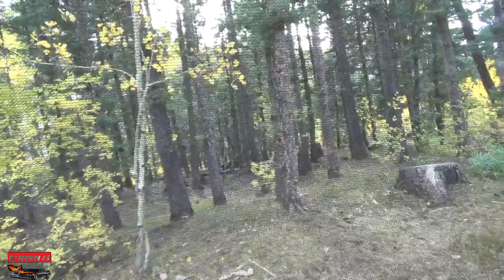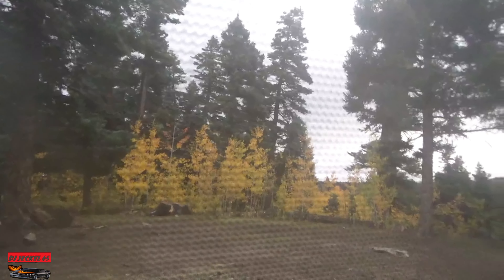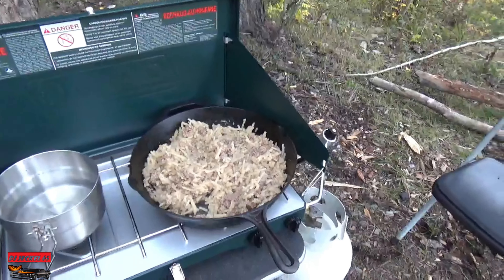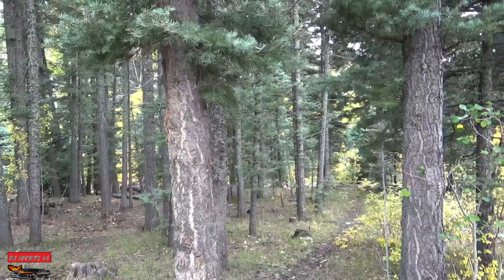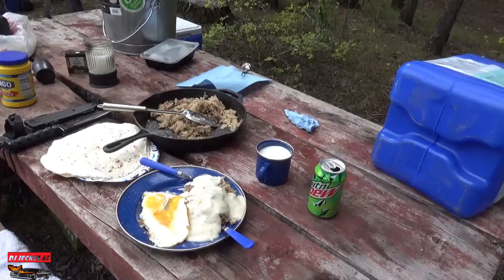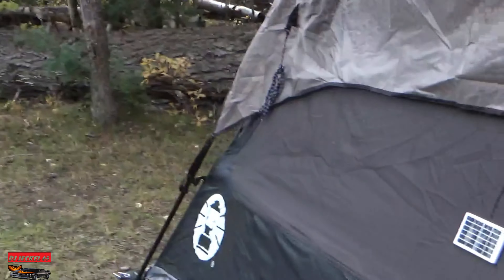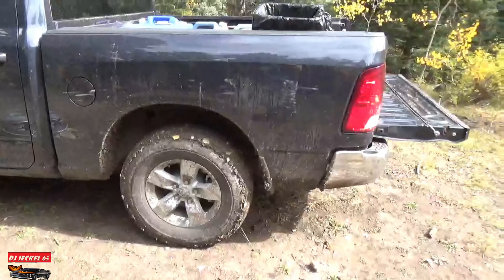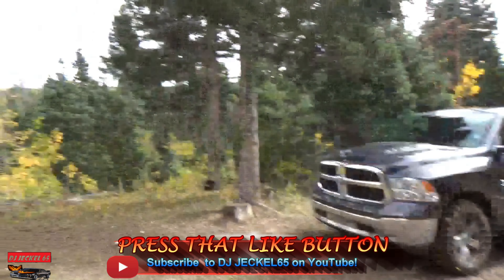my camping story oct 2021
MY Links that help you and help me grow.